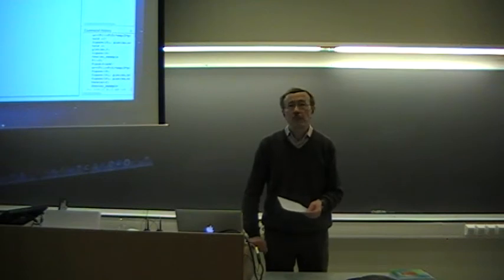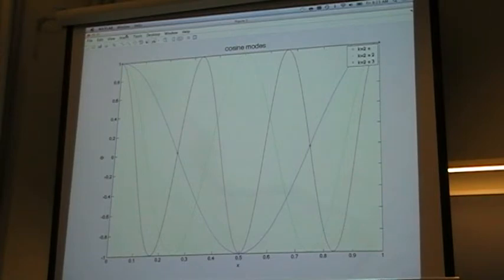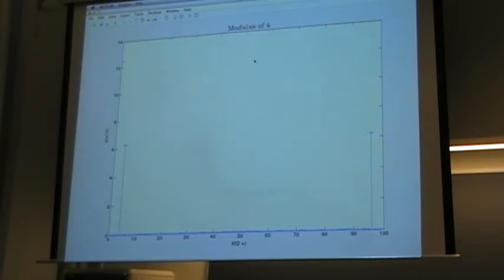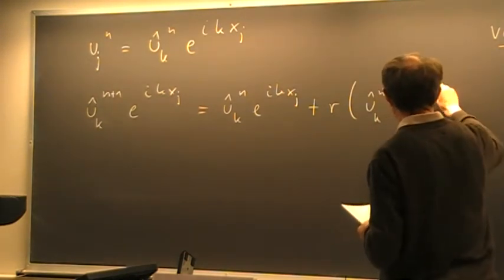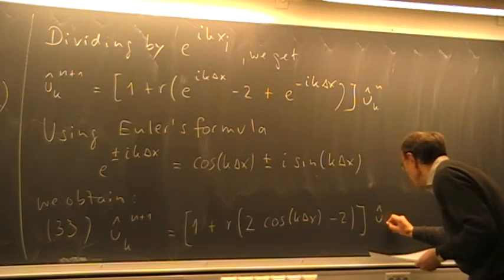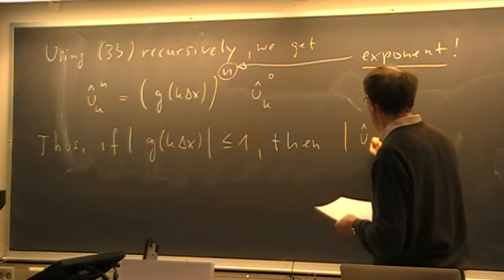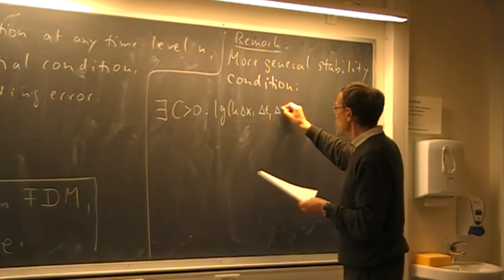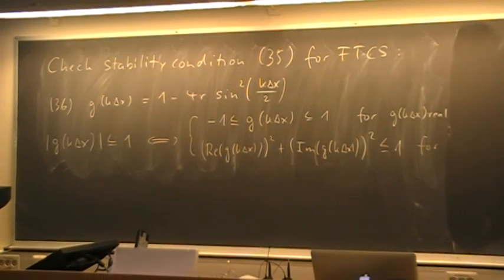Lecture 10 - Part a: von Neumann Stability Analysis for FTCS scheme (cont.)